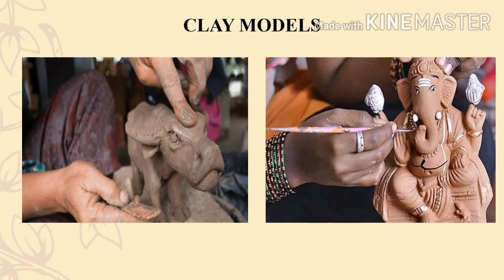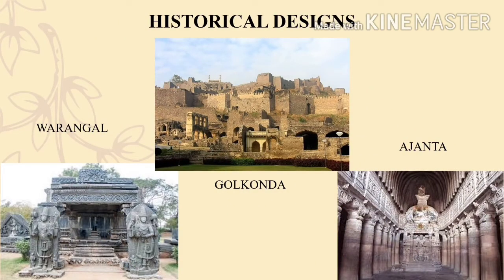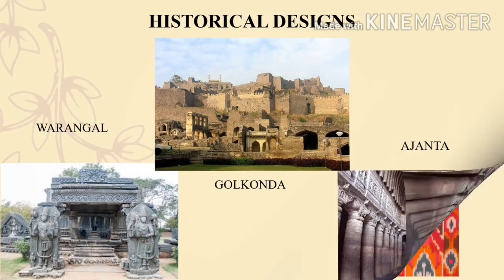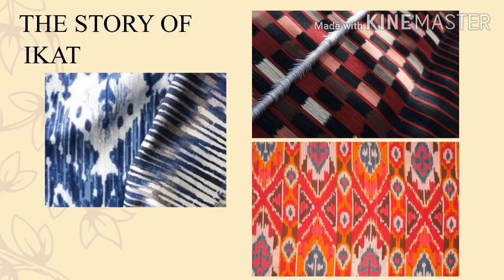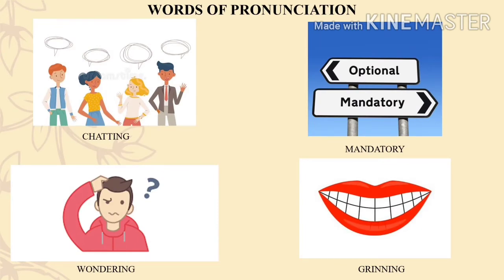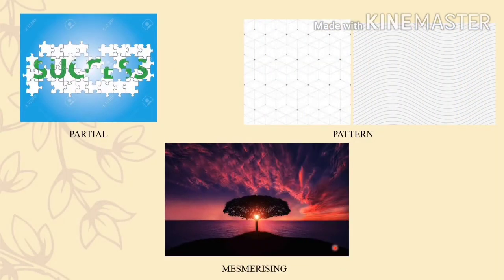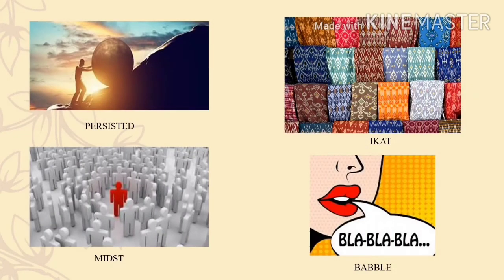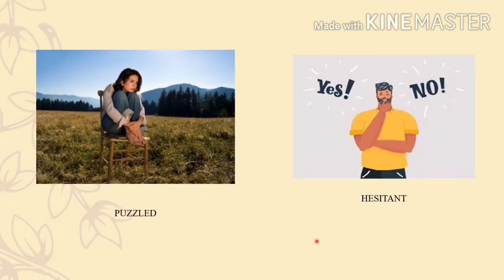Ts English || Class 8 || A Reading - Art and Culture || Part 1 || By Rojarani